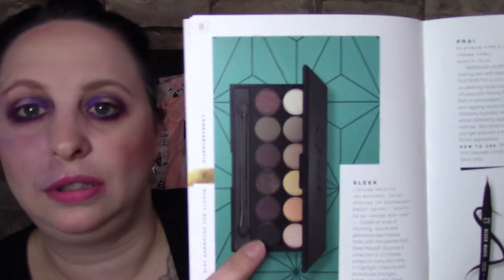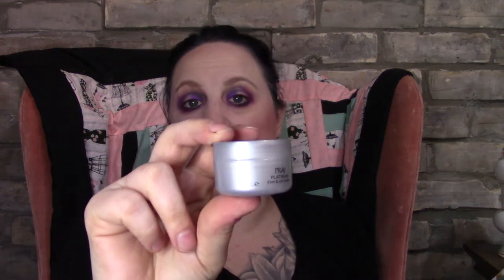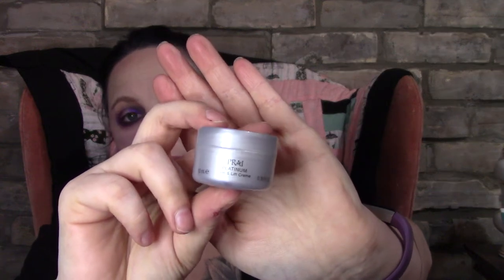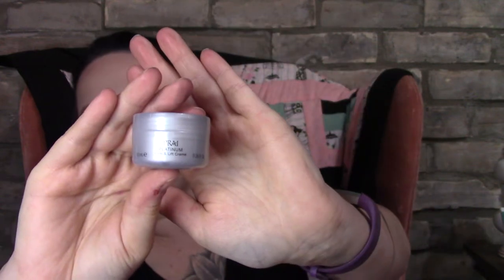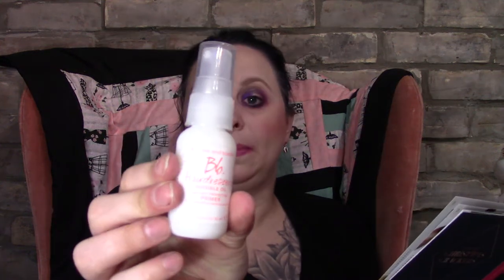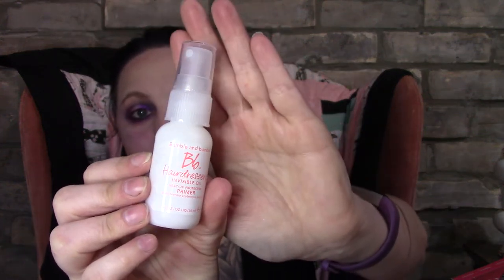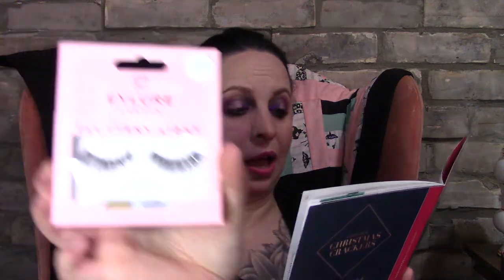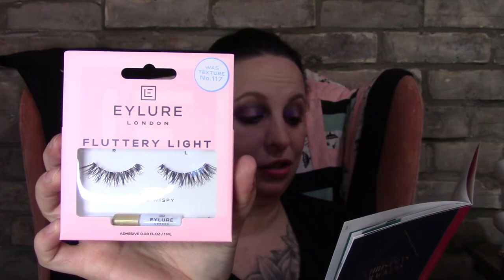Look Fantastic December Box Unboxing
Palmerston, Ontario
  N0G2P0

Topbox
Canadian box - $12 plus Taxes, Monthly

Luxebox
Canadian Box - $26 plus taxes, quarterly